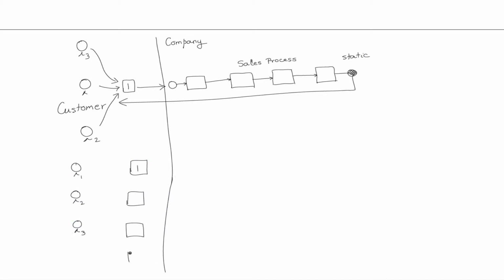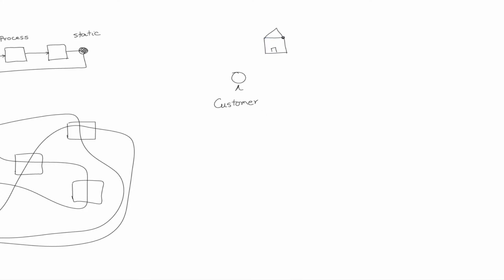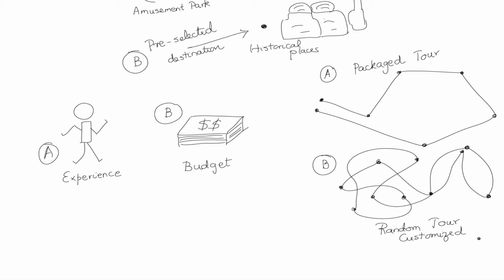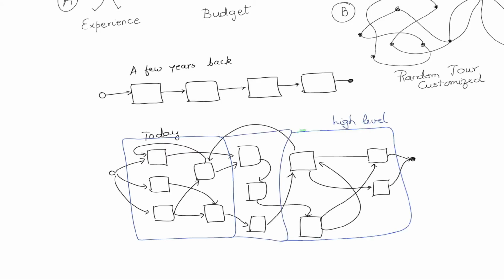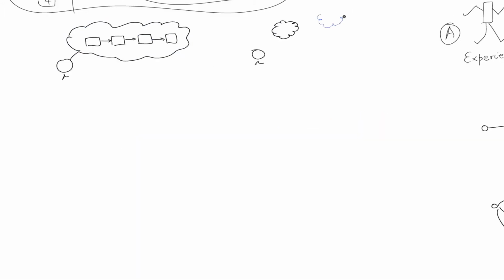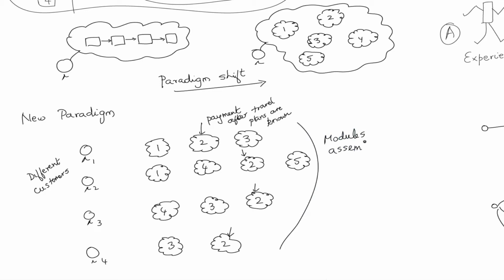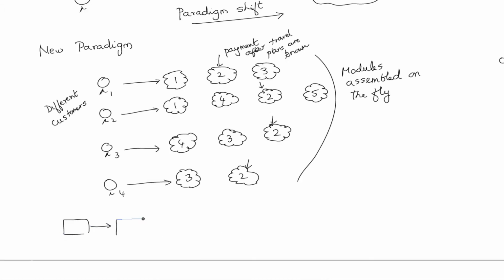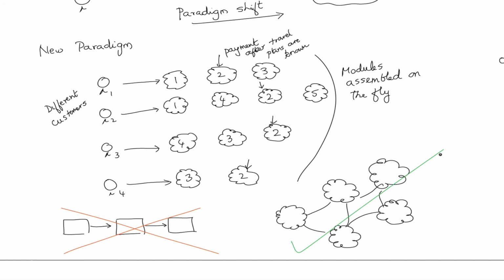Can we get rid of process modeling?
Process modeling has been practices for a few decades now.  While times have changed, and customers call for flexible processes, the modeling approach has not kept pace with it.  Today, we need to model processes that are more complex and flexible.  I argue that we need a new process modeling paradigm and I’m sure this is going to be a controversial topic!